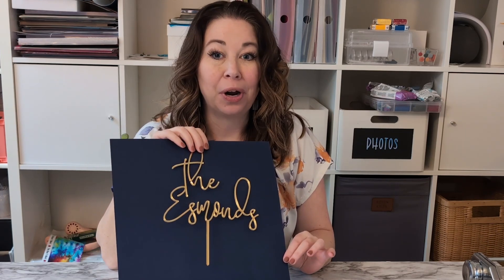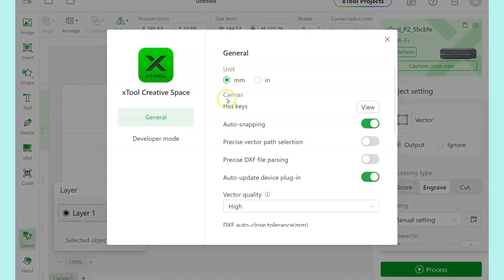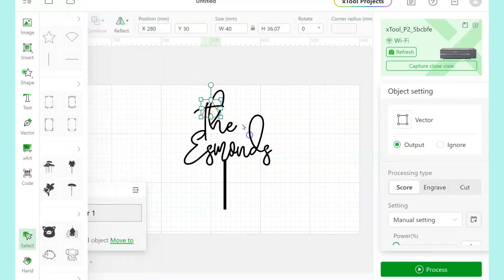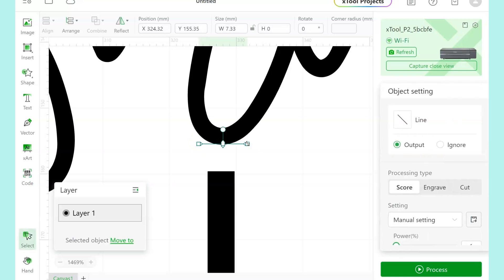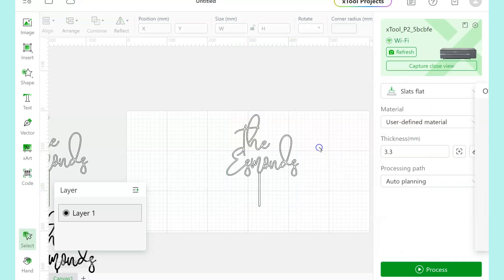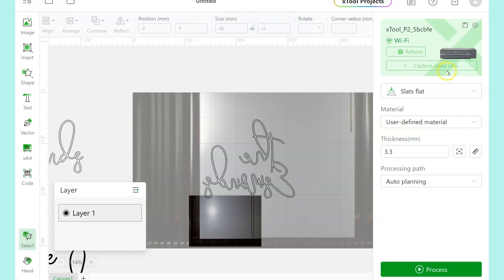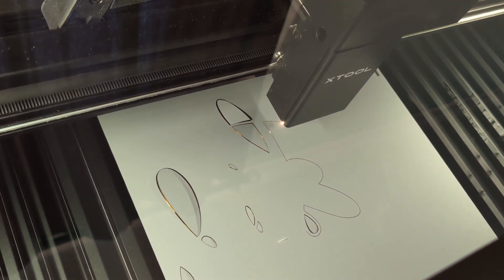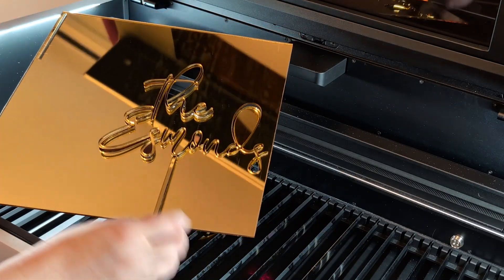Laser Cut Gold Acrylic Cake Topper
*** Since filming this video, I've learned that alcohol is actually not the best way to clean acrylic. It can damage it over time! So instead, use a mild dish soap and soft cloth to wipe off lint or fingerprints! **

Learn how to make a cake topper with gold acrylic!
A diode laser won't be able to cut this material, but a CO2 laser can!

xTool P2 laser settings for gold mirror acrylic:
Power 40, Speed 12

Watch how I create the pick for the topper in Creative Space, and then send it to cut in my white P2 machine.

Gold acrylic sheet.